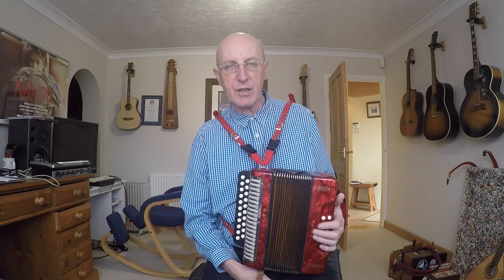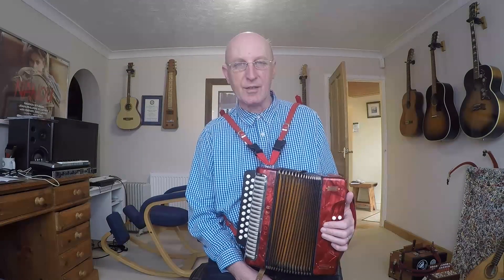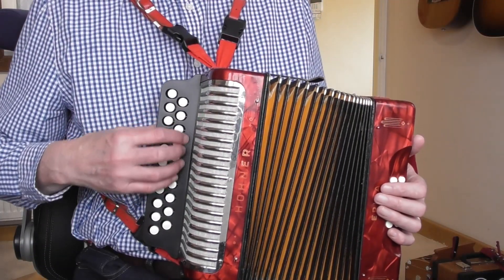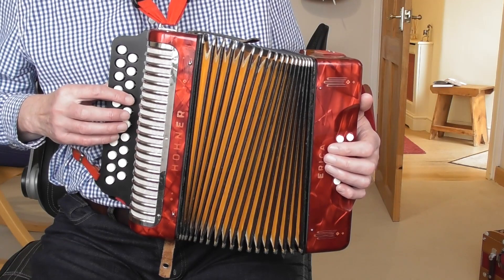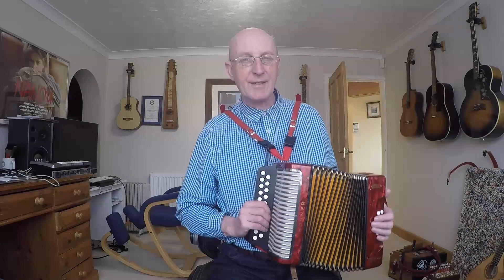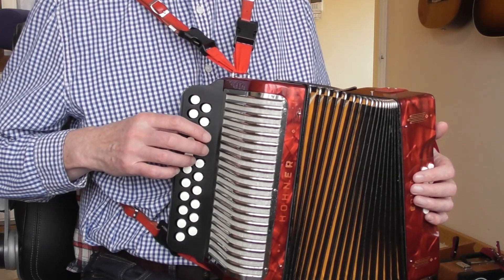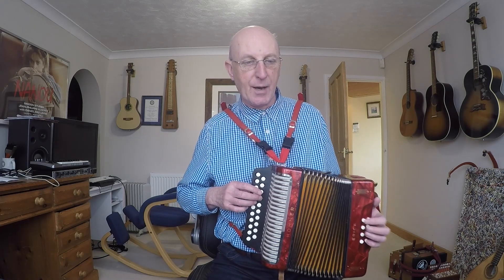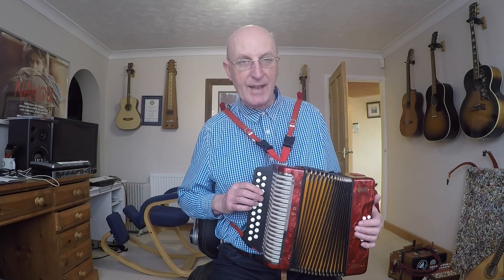God Save The Queen DG Melodeon Video Tutorial Clip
YES, I KNOW MY STRAPS ARE UPSIDE DOWN!!!